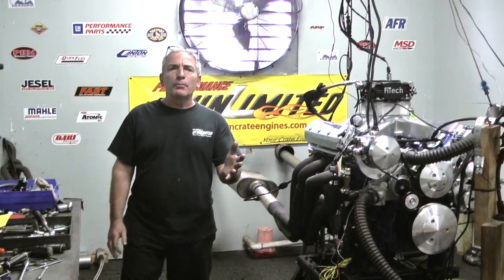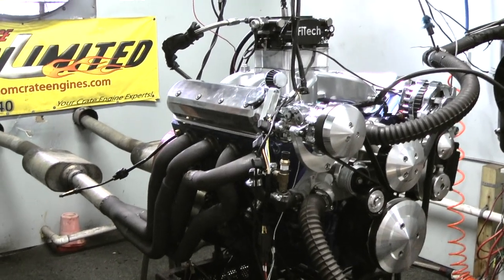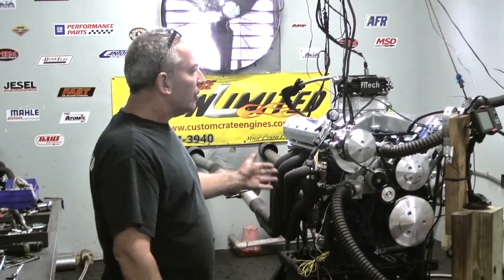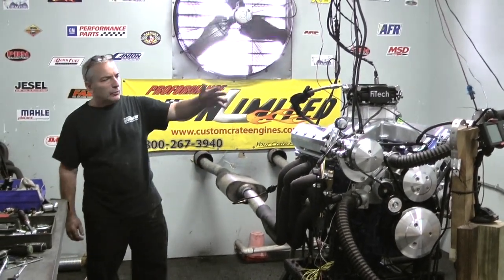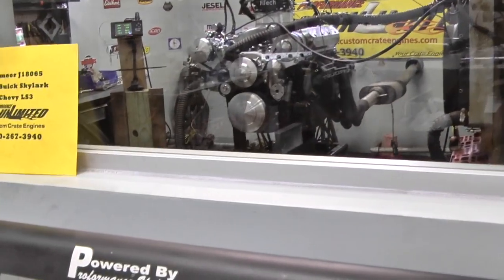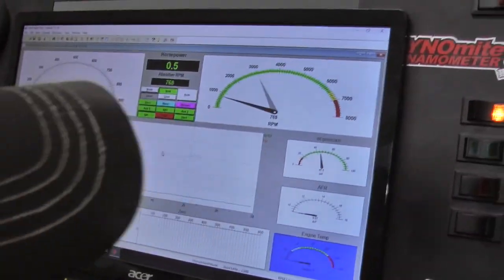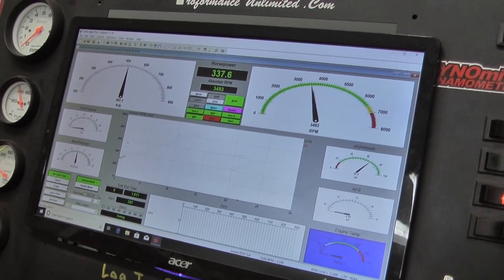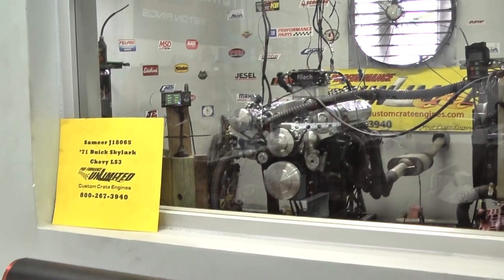Custom Designed LS3 416CI Stroker Crate Engine By Proformance Unlimited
Our complete GM LS3 416CI 600HP stroker crate engine package dyno tested ready for installation. This build features the aluminum LS3 Series 6 bolt block and FiTech fuel injection system with cable driven throttle body. Comes ready to install with the Muscle Car oil pan. We can also assist you in picking out the correct motor mount and header combo that will fit your hot rod. If you are in need of a serpentine pulley kit complete with components or a transmission we can assist you with that as well.